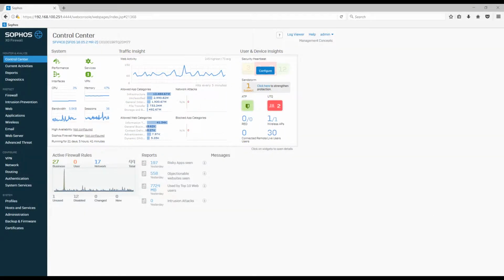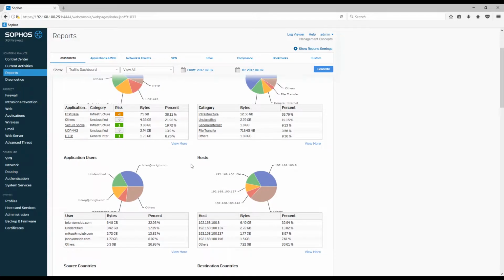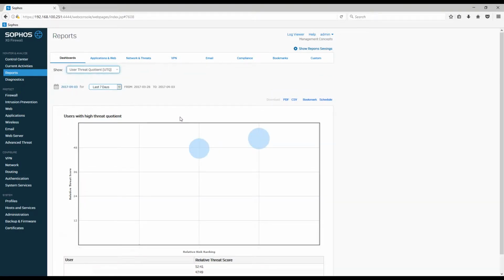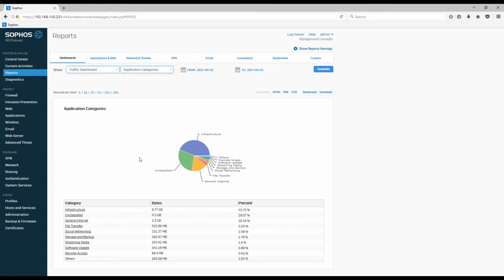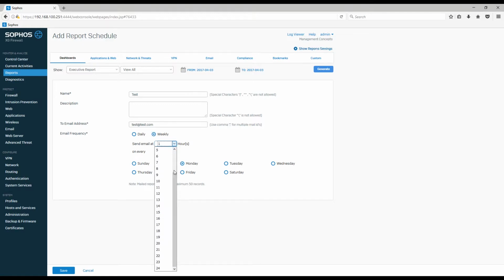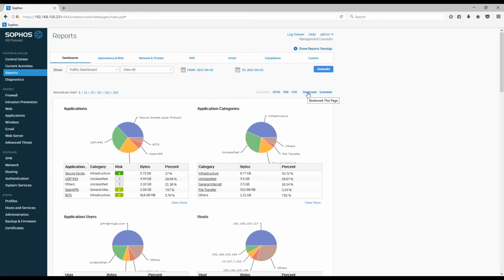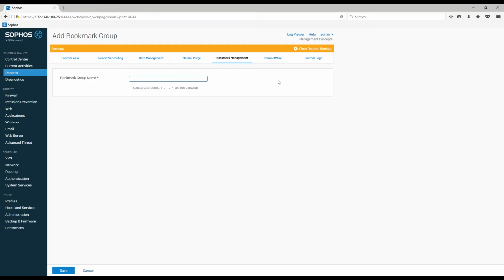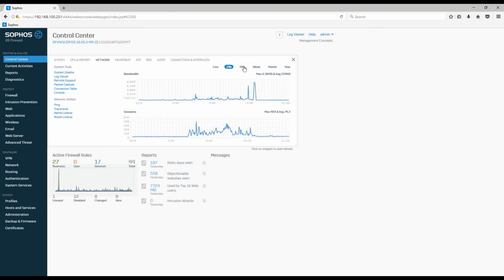Sophos Webinar Series - Reports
In this video we will go over the Reporting capabilities of your Sophos XG.